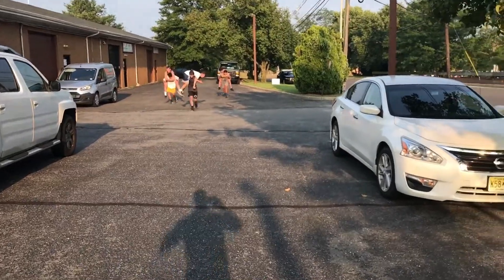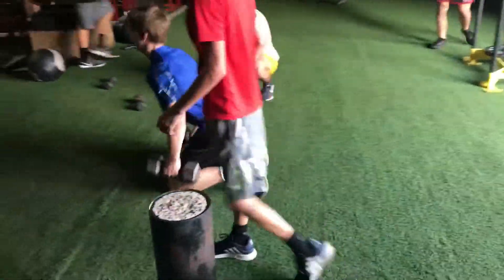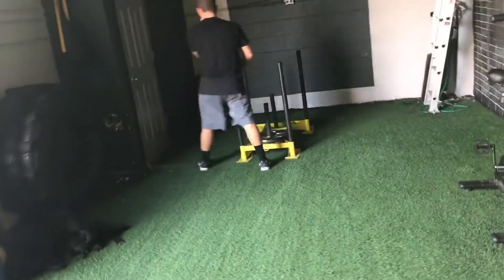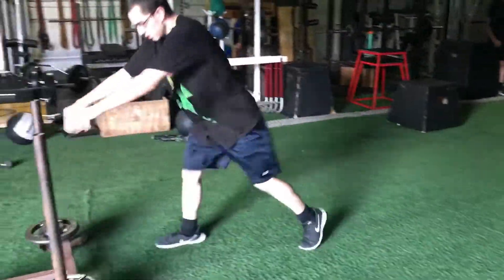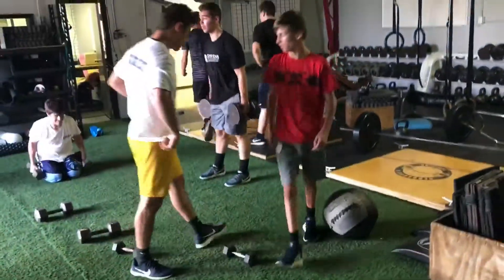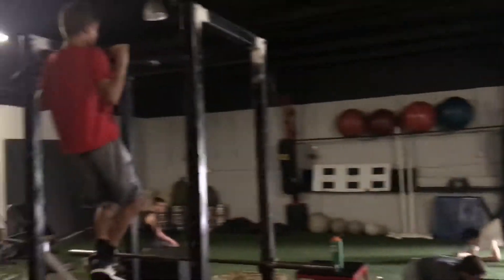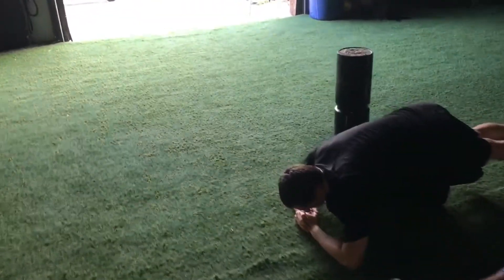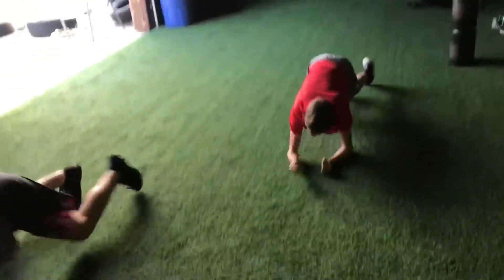NJ Wrestling Training/8-16-18/Strength & conditioning